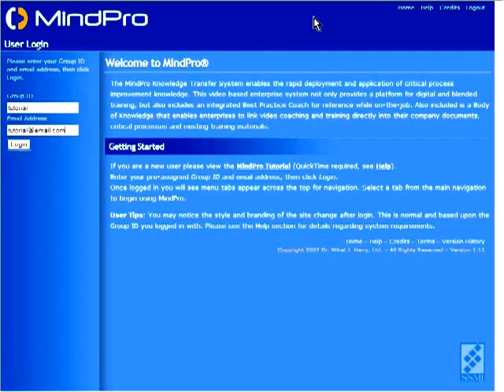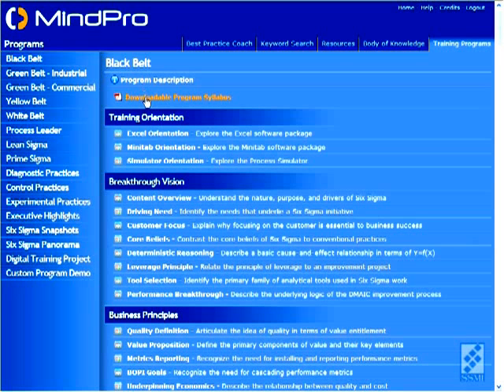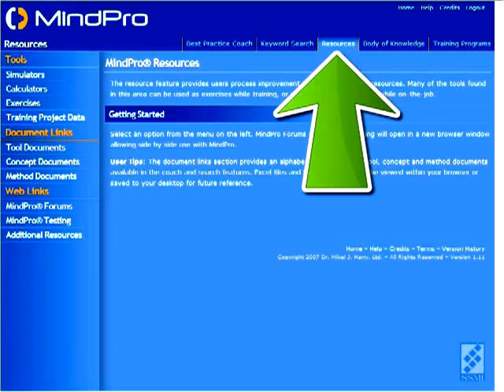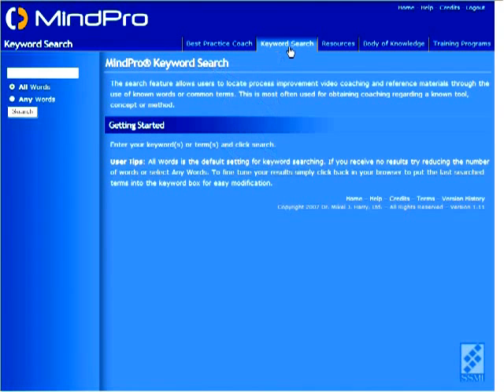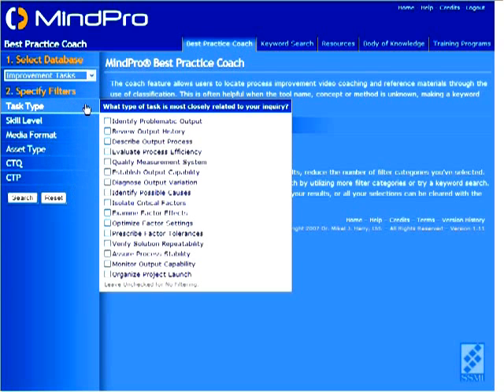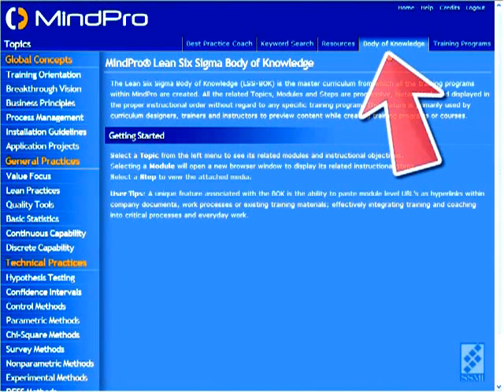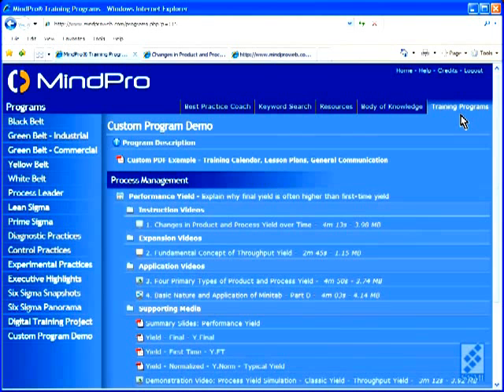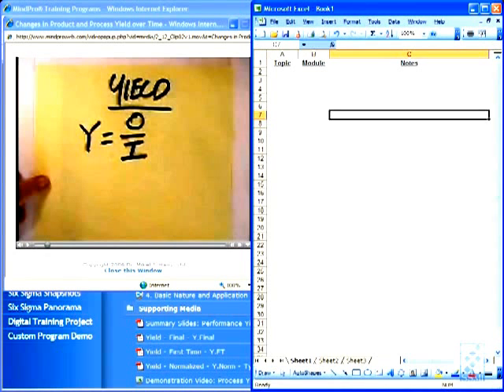MindPro Lean Six Sigma Training System